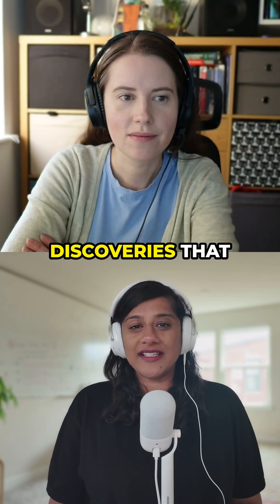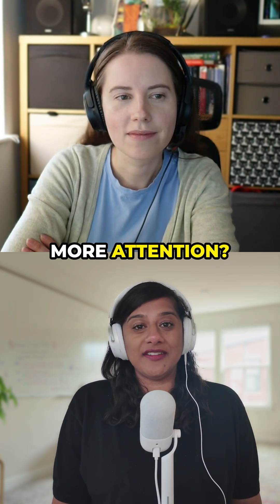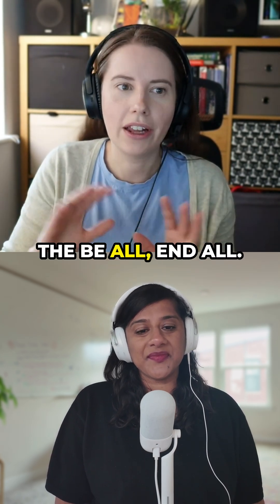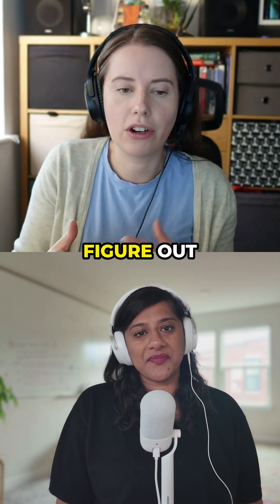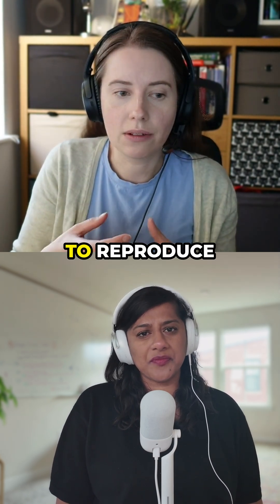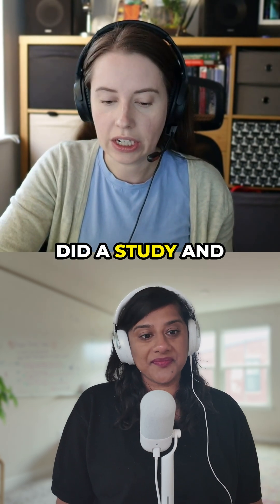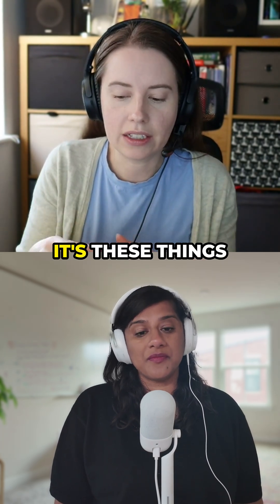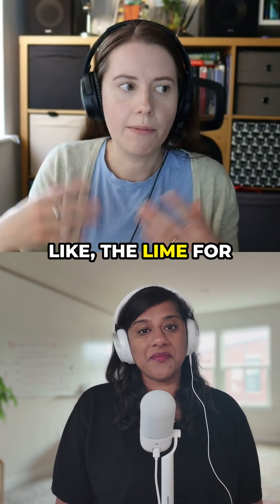Roman Self-Healing Concrete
A clip from the Curiosity Meets The Past Podcast episode with Rachel from @Inside_Archaeology.